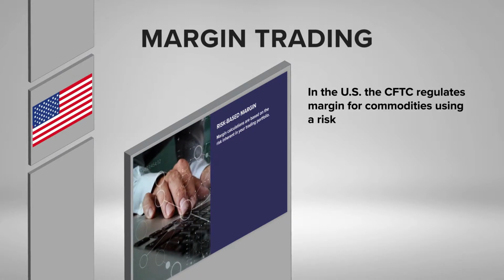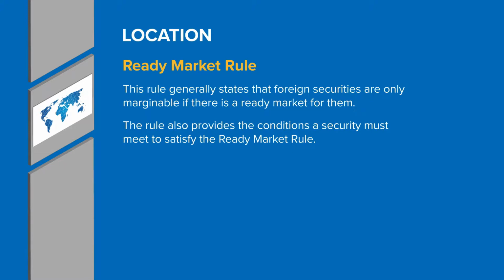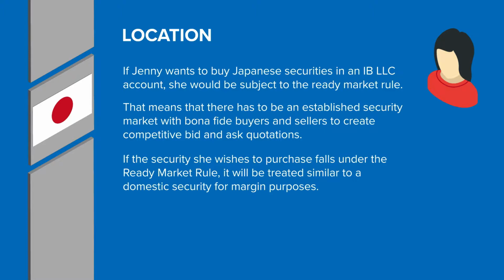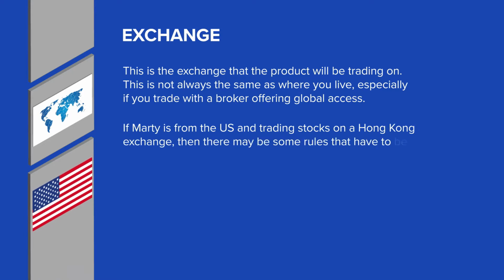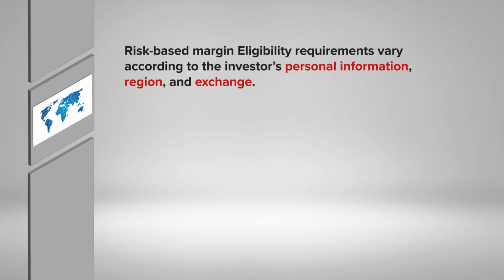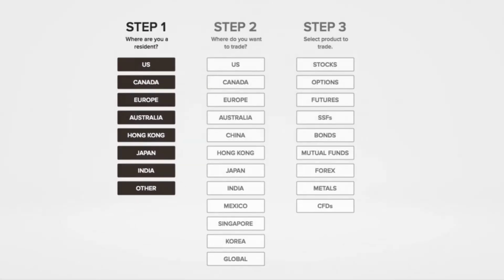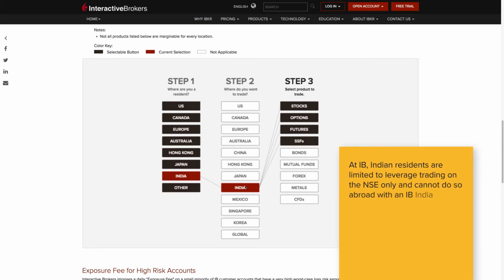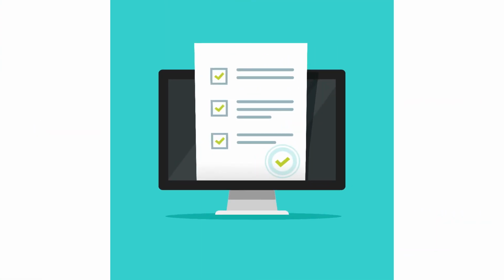Non-US Margin Trading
The Main Goals:
Traders’ Academy will explain:
1. The mechanics of margin trading at an international level.
2. The key differences between US and foreign margin requirements.
3. The concept of risk management and portfolio building.